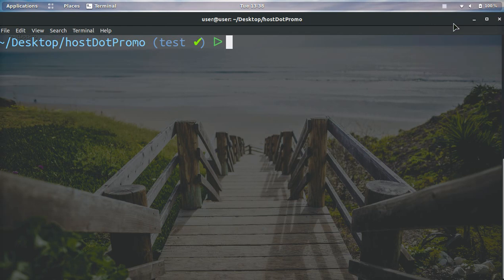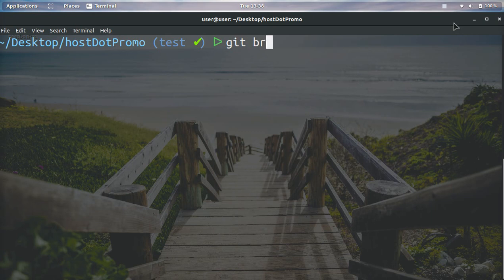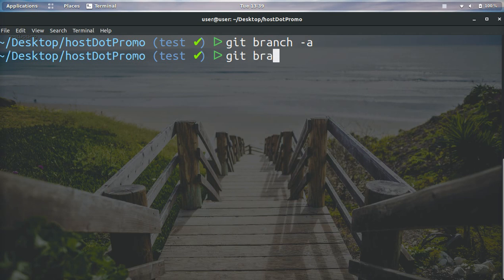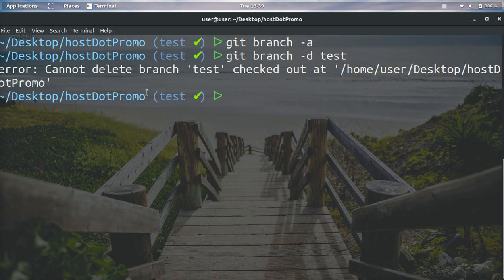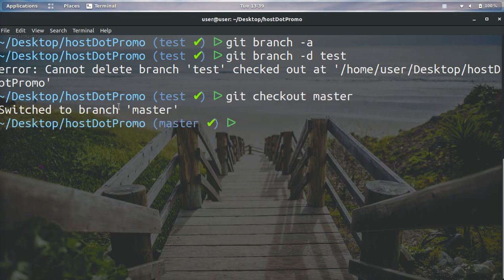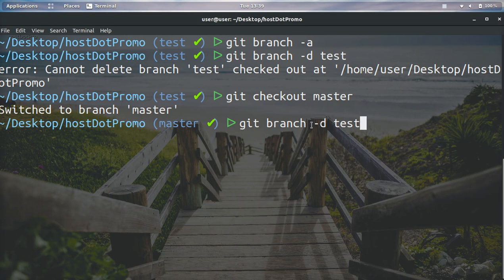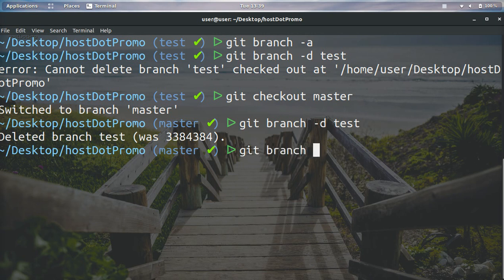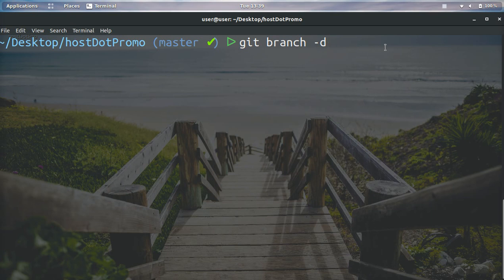HOW TO DELETE A GIT BRANCH (THE RIGHT WAY) 💻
LEARN HOW TO DELETE A GIT BRANCH!  REMOVING / DELETING A GIT BRANCH IS EASY AS 1, 2, 3!